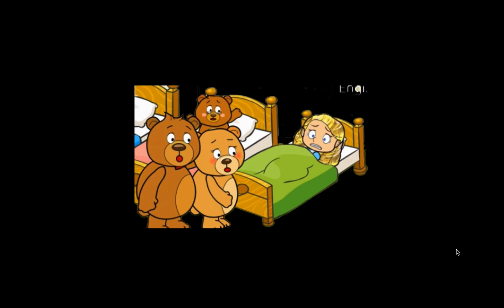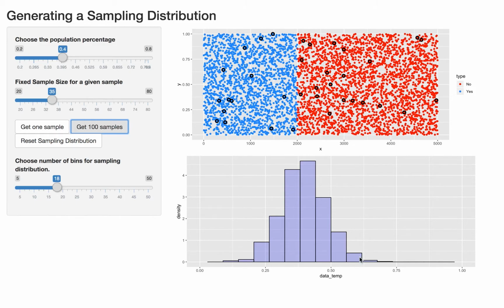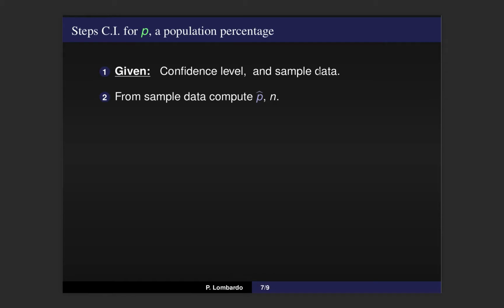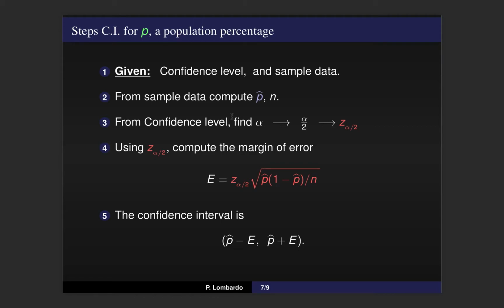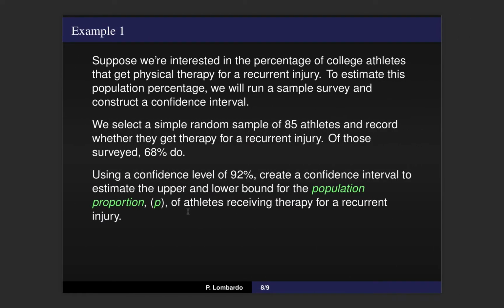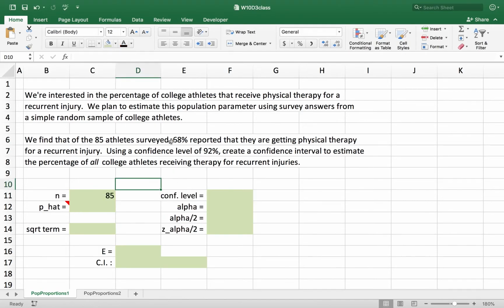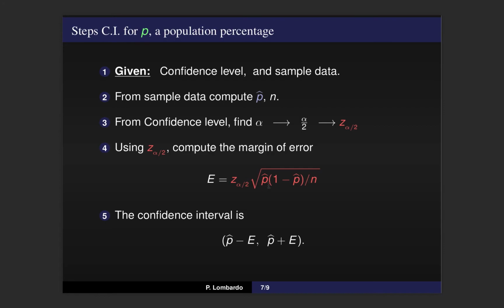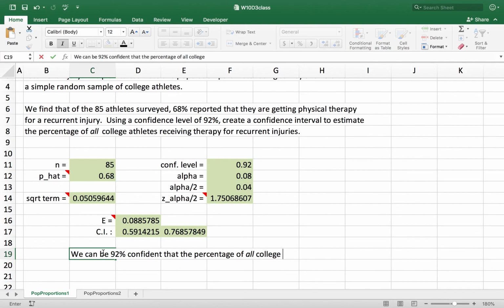Confidence Intervals, Day 3, Video 2